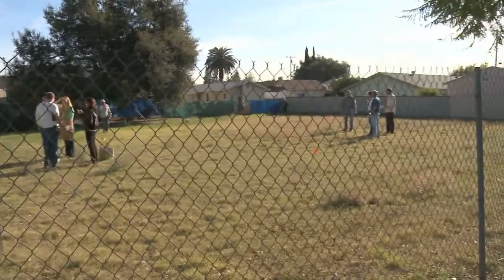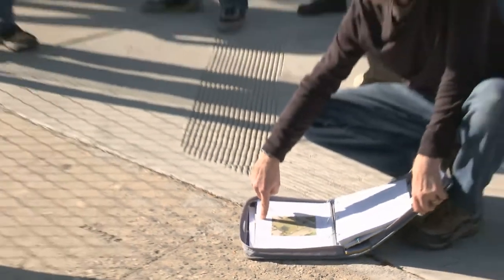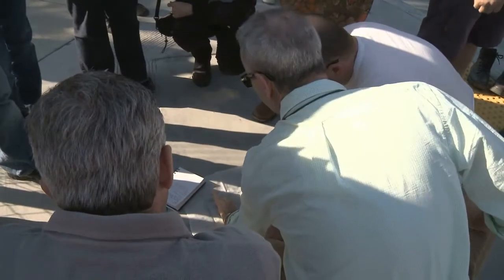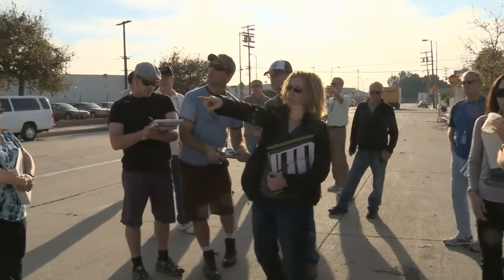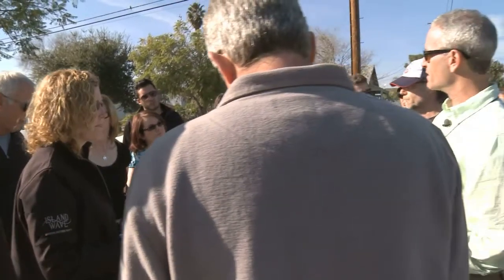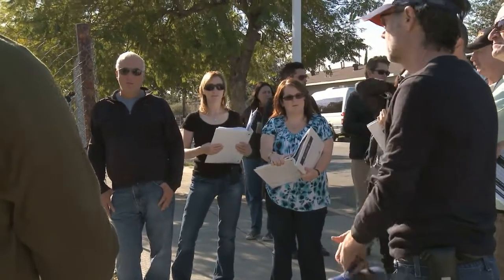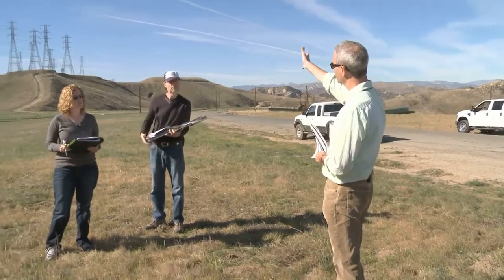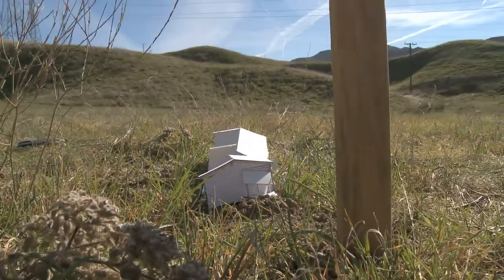Anatomy of a TV Hit: CSI: - Pre-Production for 'Stealing Home'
Now it's time for the army of professionals who work behind the camera to roll up their sleeves and begin planning just how they're going to pull this thing off!